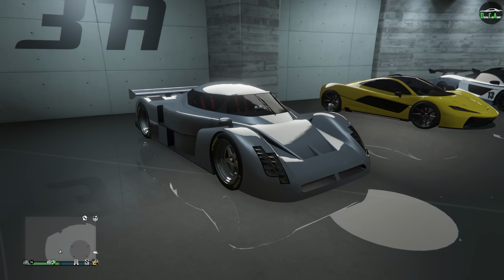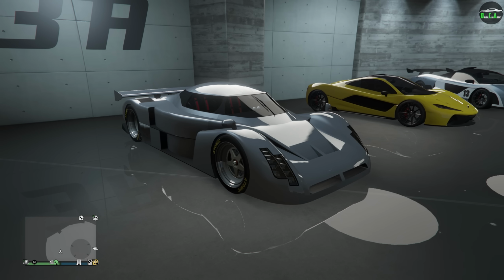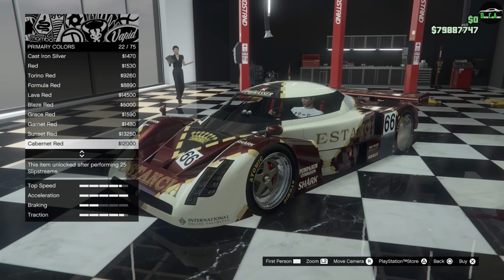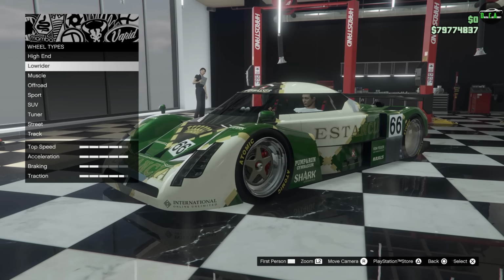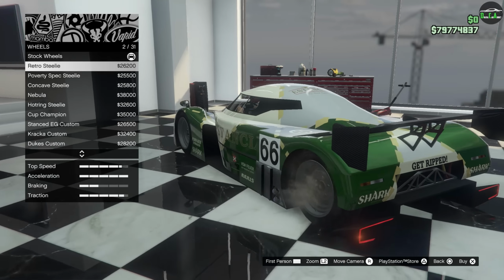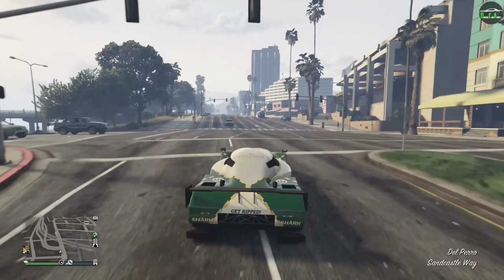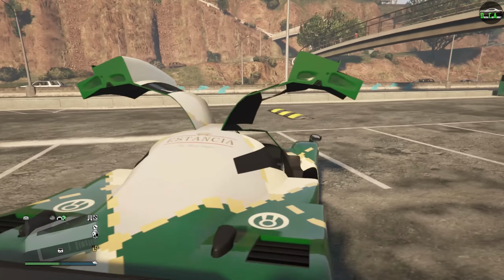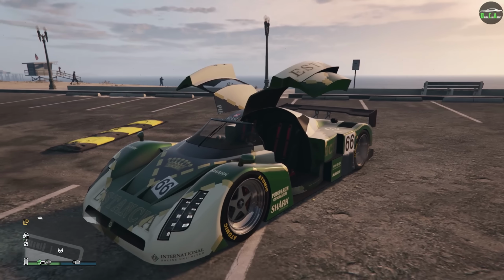GTA 5 - Past DLC Vehicle Customization - Annis RE-7B (Mazda 787B)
Welcome back to the series where I customize and review OG, and older DLC Vehicles from late 2015 and older that I was never able to make videos on. The reason I make these videos on these older cars is to provide my opinion on how they currently stack up to newer ones in-game. And ultimately, help you better decide whether or not you should buy them when/if the more expensive ones go on sale.

Annis RE-7B
Base Price - $2,475,000
Class - Super
Drive-train - RWD
Primarily Based On - Mazda 787B
DLC Update - Cunning Stunts Update
Release Date - July 12th, 2016